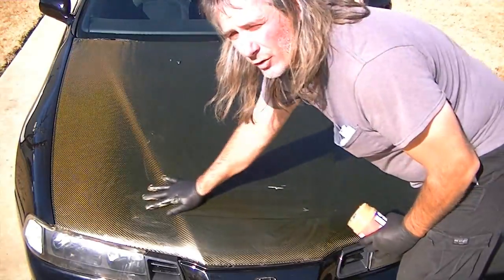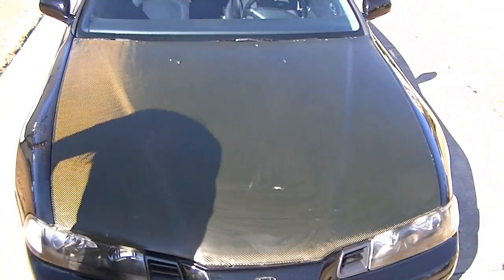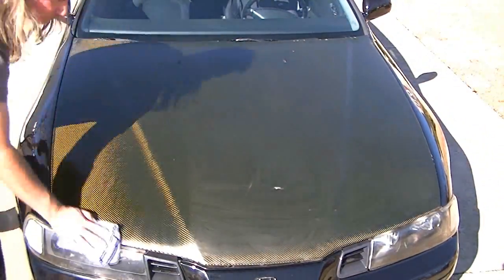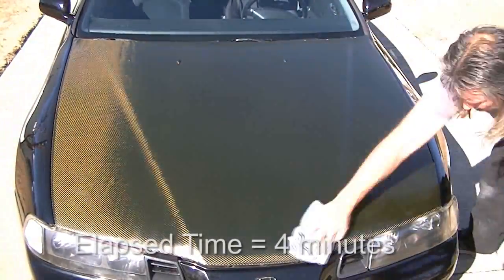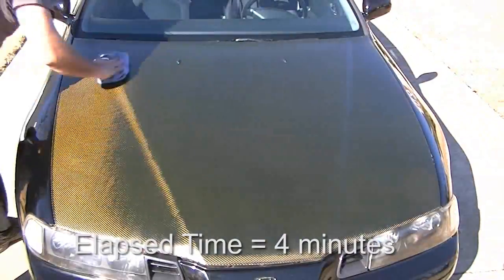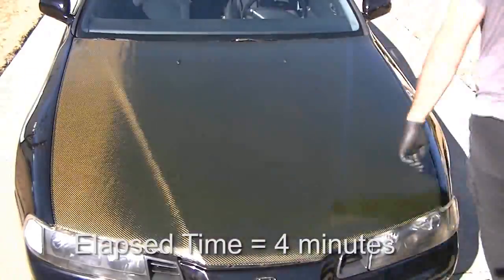Peanut Butter Car Hood